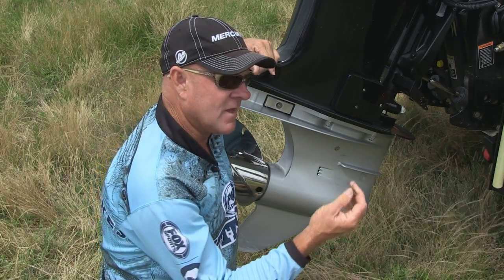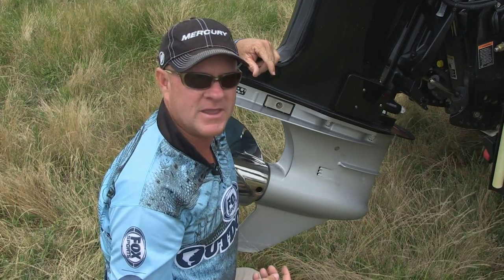Cooling Features of Mercury 250 Pro XS with Barry Stokes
Want to keep your Pro XS running smoothly and efficiently? Barry Stokes, host of Let's Fish TV,  shows you three main cooling areas of your engine (intake, speedometer water pickup and telltale stream) and how to keep them in tip-top condition to keep your engine running longer.